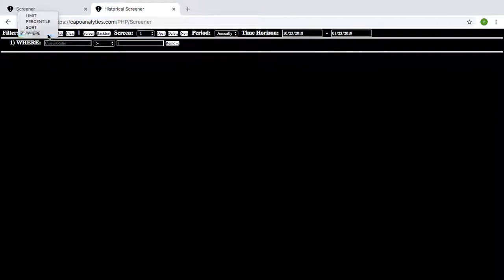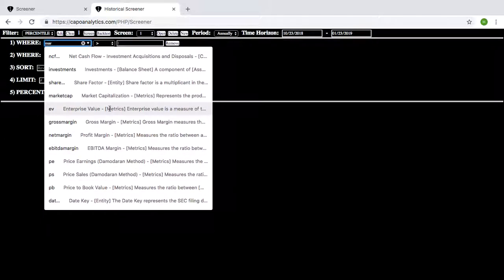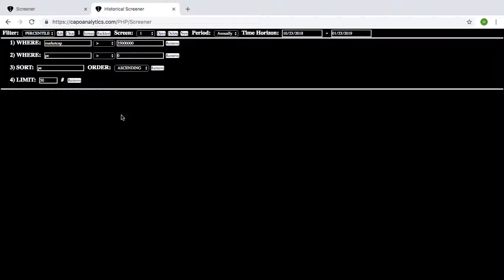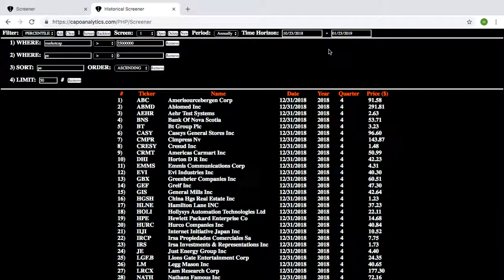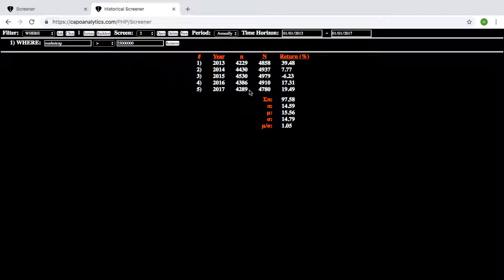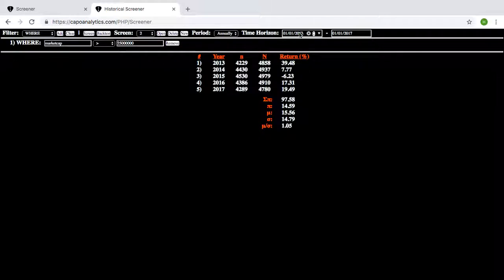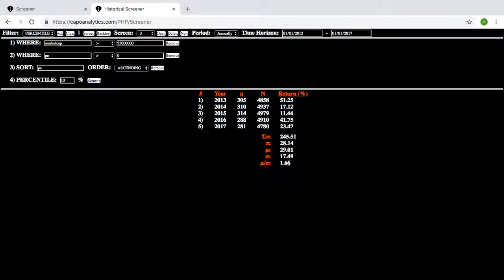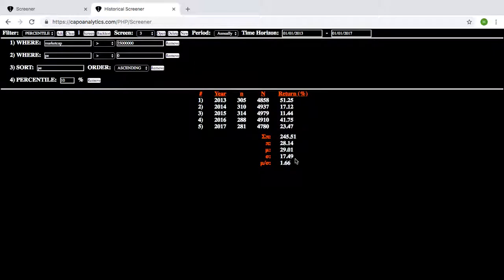CAPO Analytics Screener Tutorial